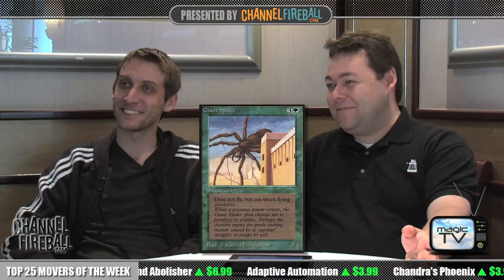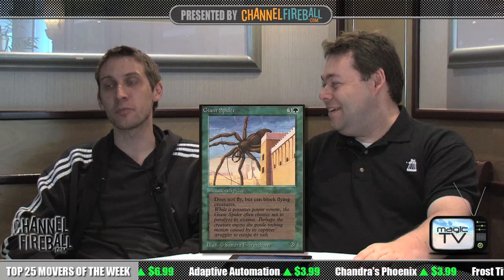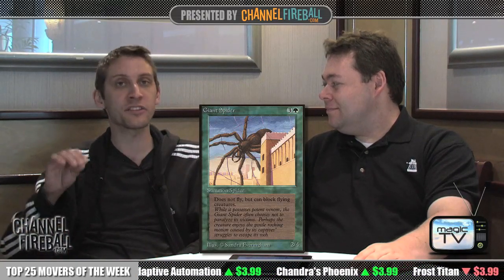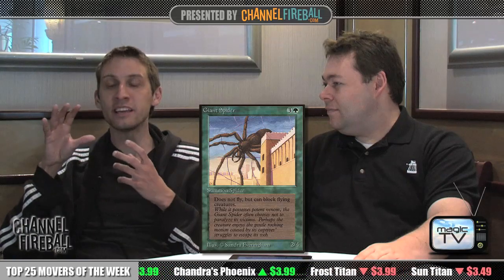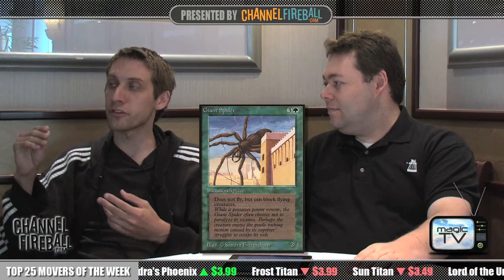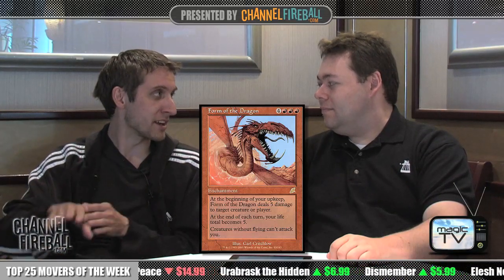Magic TV Top 8: Most Perfectly Designed Magic Cards (Magic Cruise 2012)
Tristan Shaun Gregson sits down with Patrick Chapin aboard the 2012 Magic Cruise in a Top 8 episode from the "Magic TV" series.